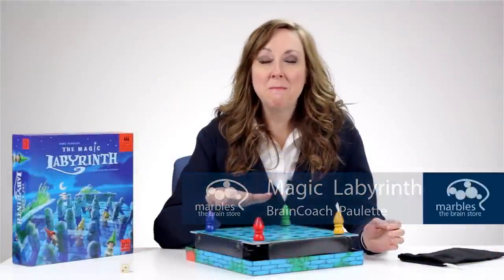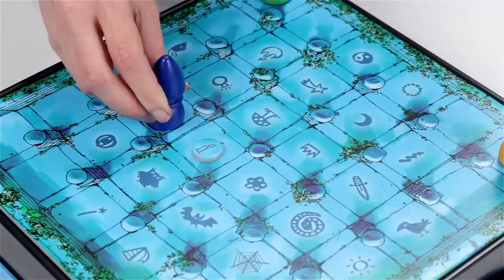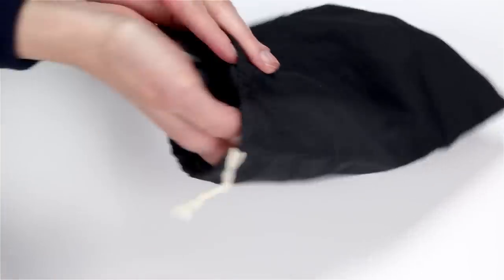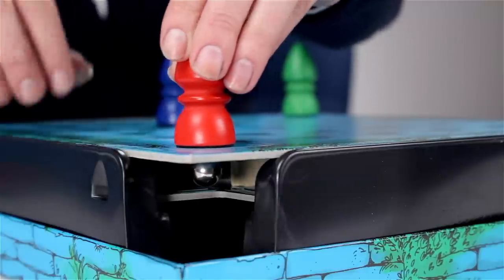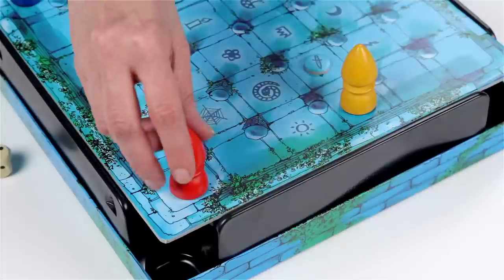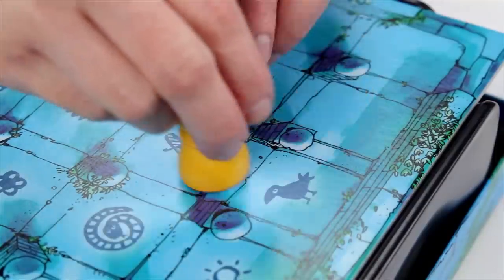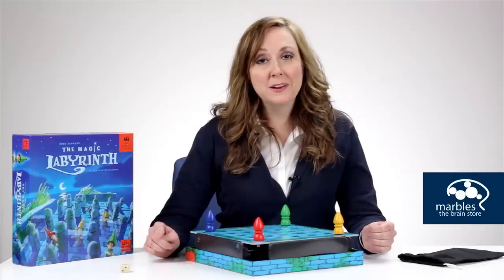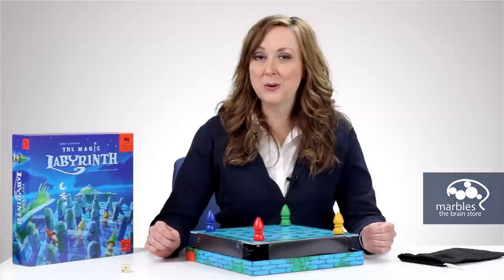Magic Labyrinth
Hidden mazes, a mystical theme and a Master Wizard combine in an enchanting memory game aptly named The Magic Labyrinth. In the game, players must collect lost objects before the Master Wizard notices they’re missing. But every worthwhile mystical adventure comes with a catch. In this case, that catch is hidden walls under the game board that players find through trial and error. Each player has a magnet connected to a metal piece under the board. Run into a wall and the magnet falls off, forcing you to start over. Remember where the walls are to advance through the labyrinth and acquire memory skills that would make any Master Wizard weep.